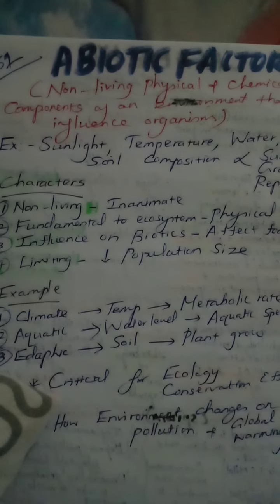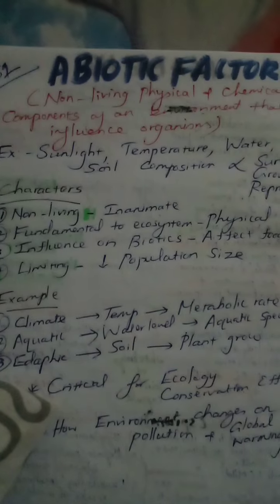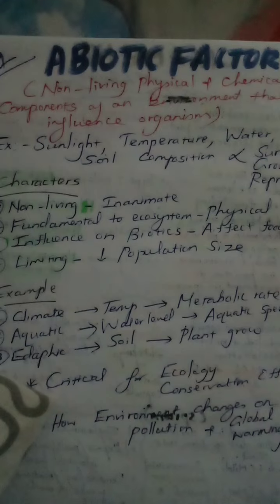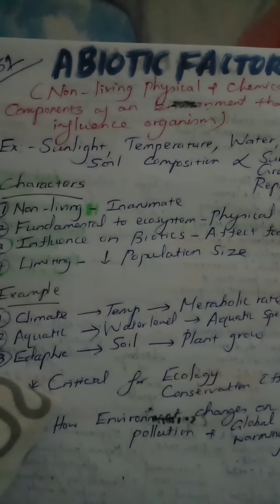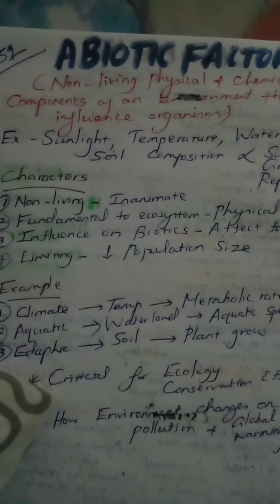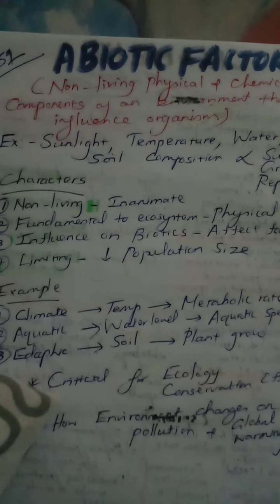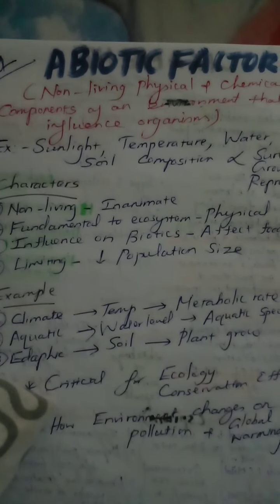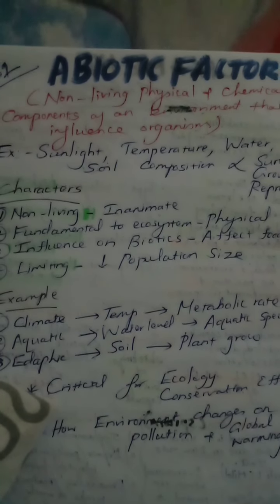Medicocyclopaedia Term 52